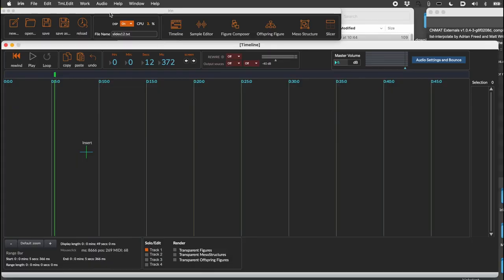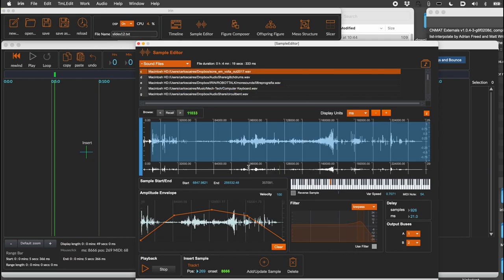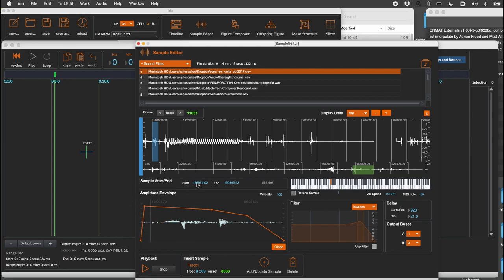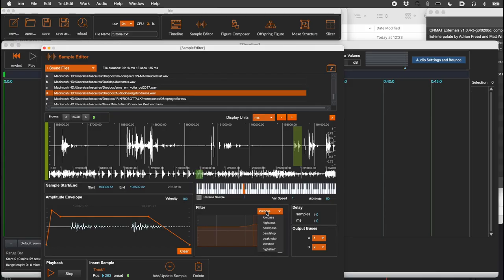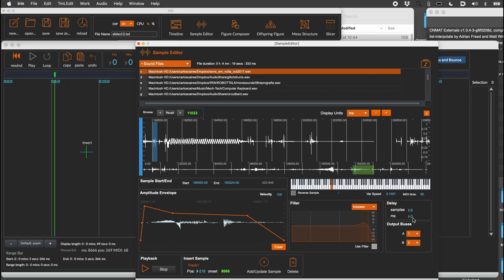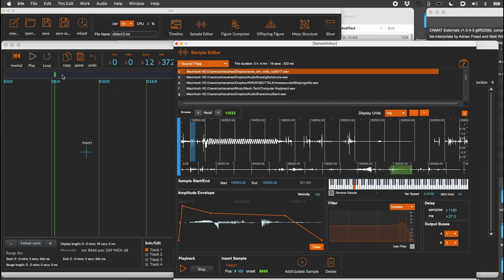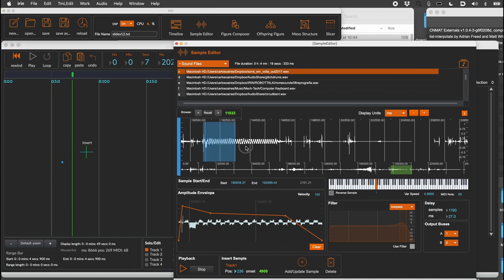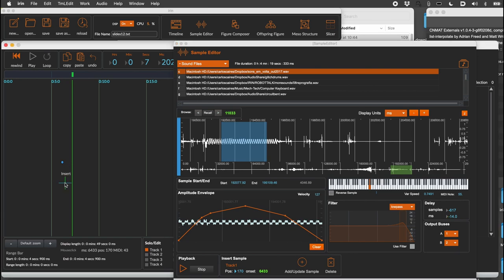Irin Tutorial 01 - Sample Editor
0:06. Load Sound Files
0:37 Create a Sample
1:35 Filter and Delay
2:18 The Timeline